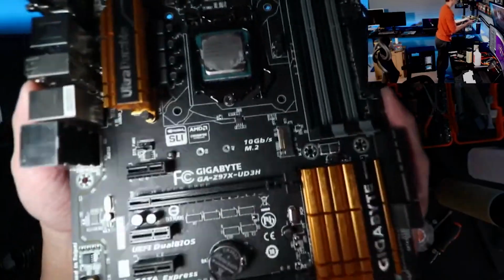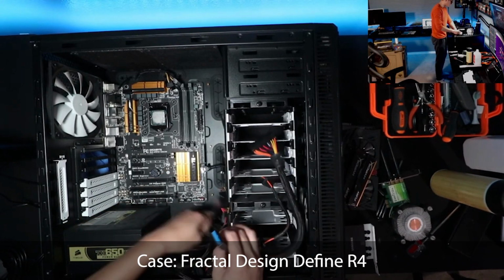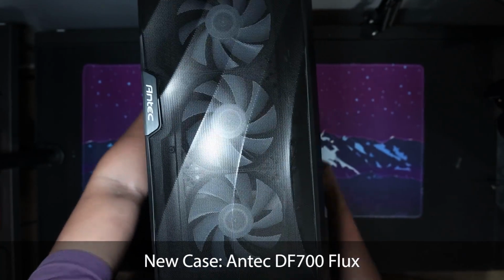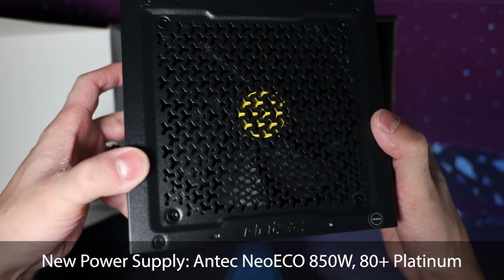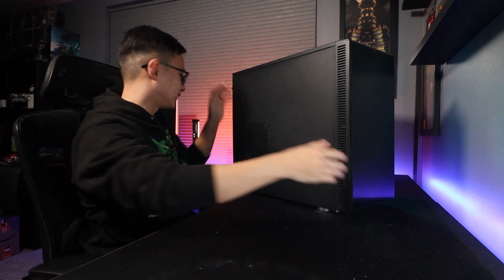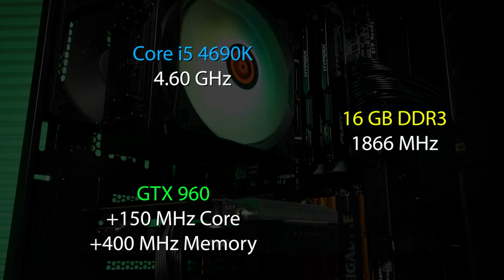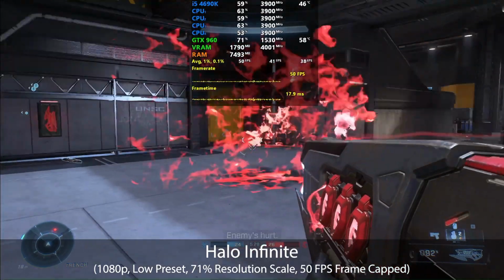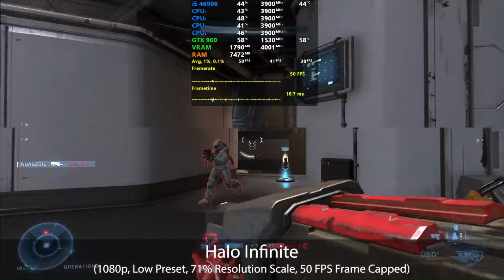Friend is leaving the country, gives me his old gaming PC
Aresgame River 5 Cooler

Timestamps:
00:00 - Intro
01:08 - Sponsor Pre-roll
01:51 - Parts Overview
04:03 - New Parts
06:37 - Refreshed Glamour Shots
07:15 - Benchmarks
09:48 - Closing Thoughts

Mailing Address:
Danny Le